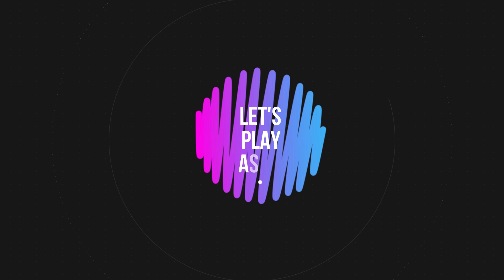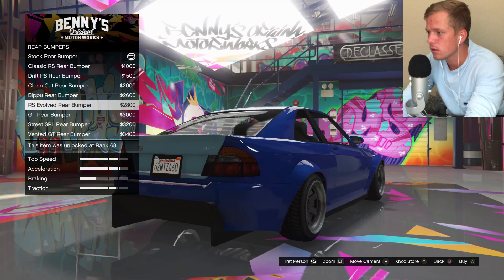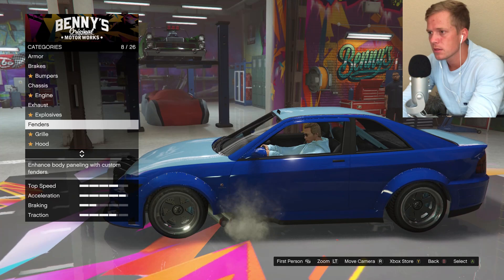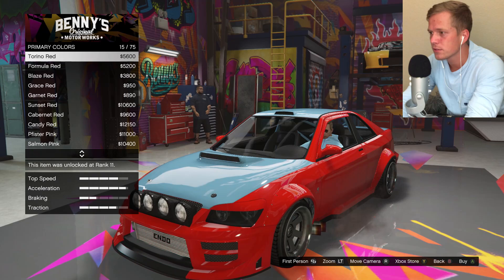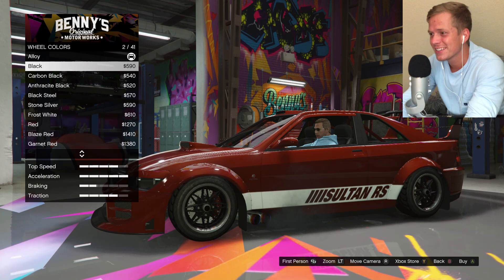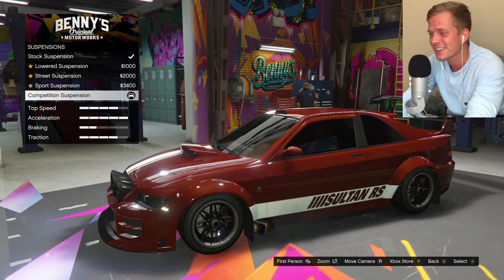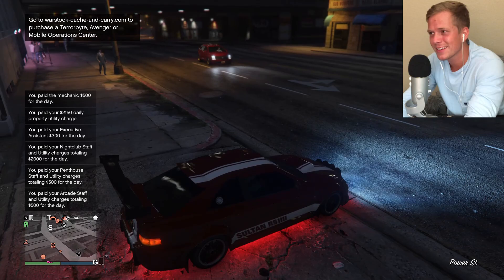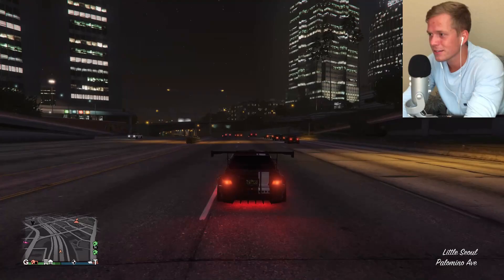ASMR Gaming: GTA V | Amazing Karin Sultan Customization!! - Gum Chewing & Whispering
We're back on GTA V in this ASMR gaming episode! Tag along as we relax and do an awesome customization with the Karin Sultan! Featuring gum chewing, whispering, and controller sounds for relaxation :) Enjoy!